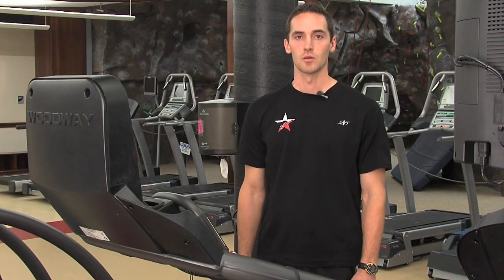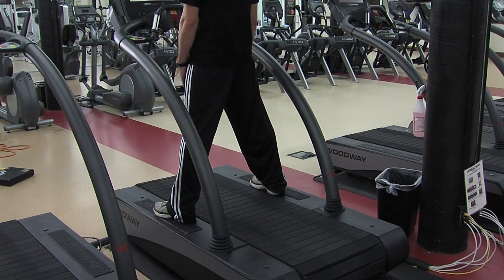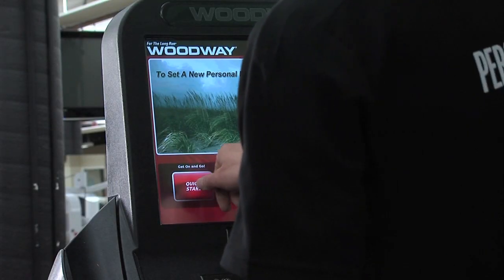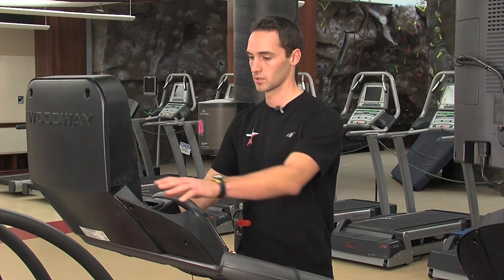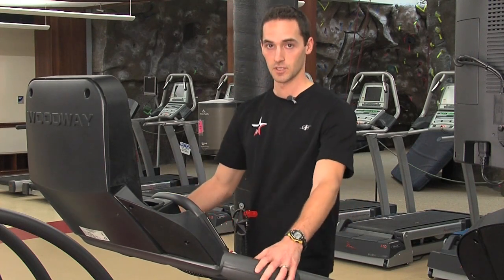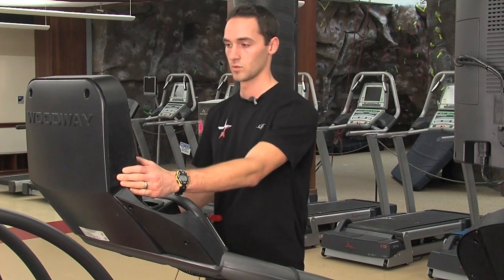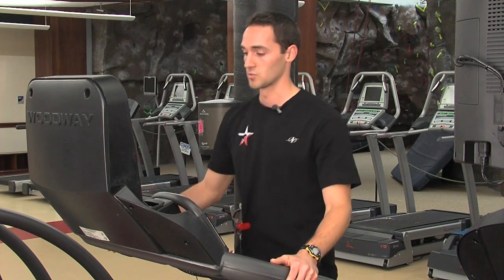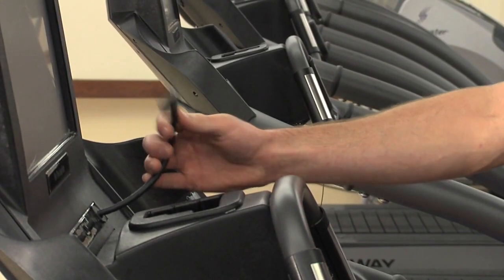Woodway Treadmill Tutorial